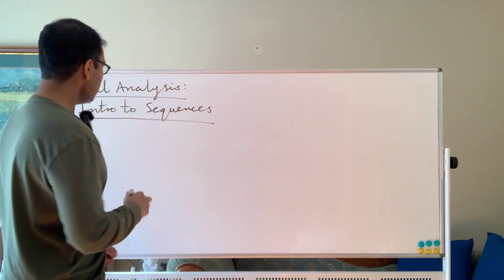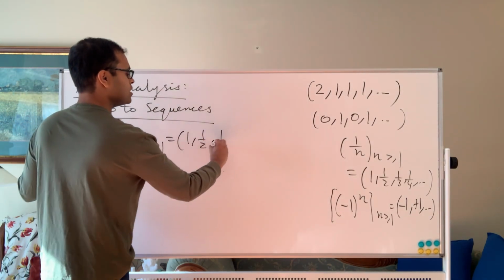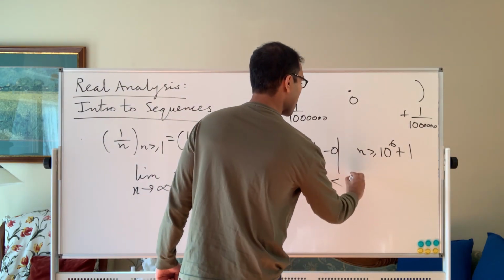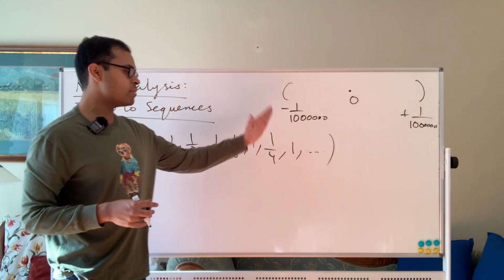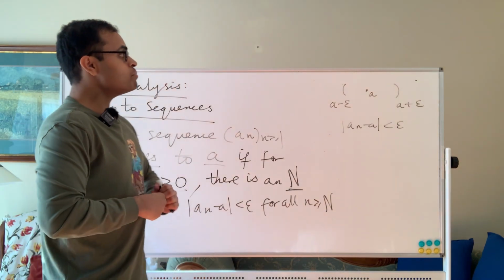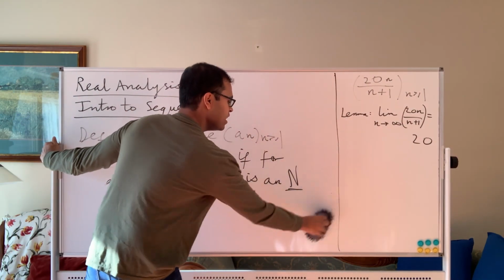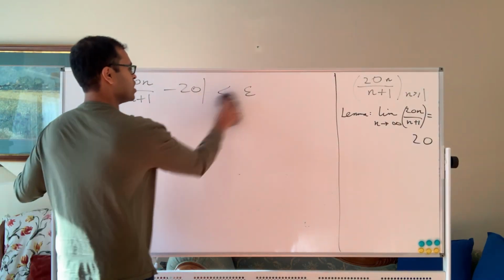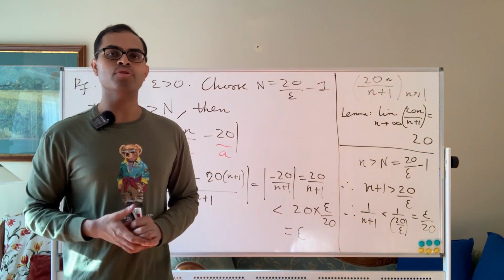Real Analysis INTRO: Sequences and Convergence PROOFS!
We formally define sequences of real numbers, give examples of sequences of real numbers, and explain what it means for a sequence of real numbers "(a_n)" to *converge* to a real number "a" intuitively and formally. We say that the *limit* of the sequence of numbers "(a_n)" is the number "a" (or the sequence of numbers converges to the number "a") if the numbers "a_n" eventually approach "a" but in this video, we make this very rigorous and precise mathematically. Finally, we give a rigorous proof of convergence of a specific example of a sequence to show how to do rigorous proof-based math in the context of introductory real analysis and the theory of sequences. We motivate the proof and the intuition behind it before explaining how to write it out formally.

The content of the video is accessible to everyone in high school and college who is interested in learning how to think abstractly and formally in math. (I technically do not even assume a background in calculus, but a strong foundation in precalculus, particularly algebra, inequalities, and the absolute value are essential.) After watching this video, you will have a good grasp on what proof-based math looks like and it will also give you a high level understanding of calculus when you learn it (or even if you have already learned it but have not yet seen real analysis).

If you enjoy this video, I would love if you could please like ✅ , subscribe 🎉, and share ⏩ with students, classmates, friends and family - it means so much to help support me in my goal of creating *elite infinite free accessible* math education worldwide! 😊 If you would like to support my channel beyond this (which of course would mean so much to me 🤗), please check out my "Buy me a Coffee" and my "Patreon" page!